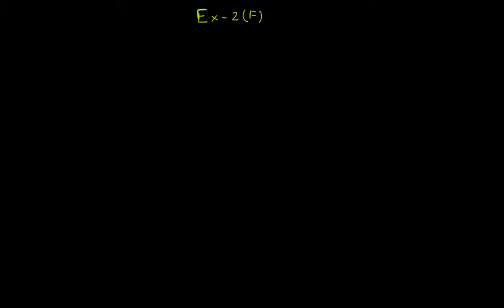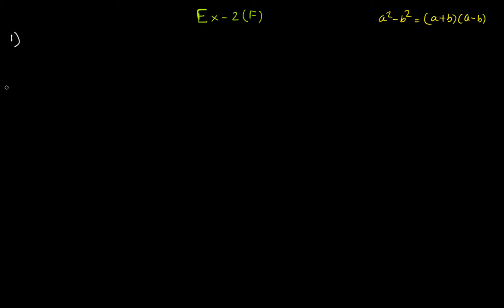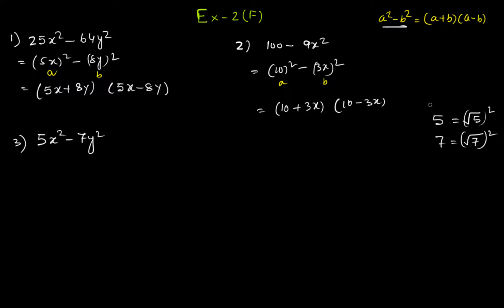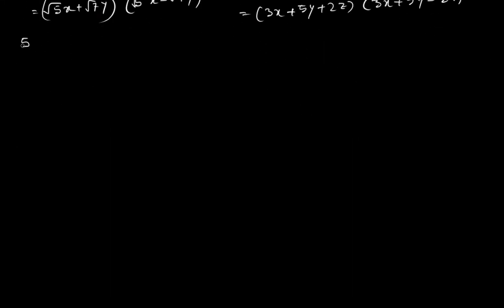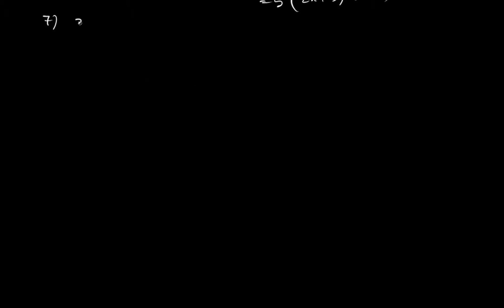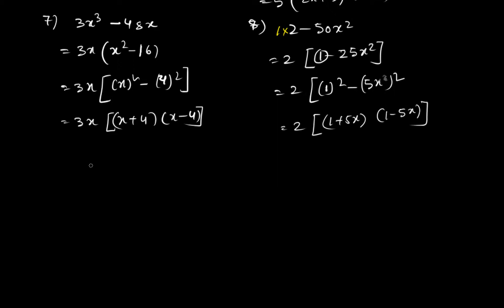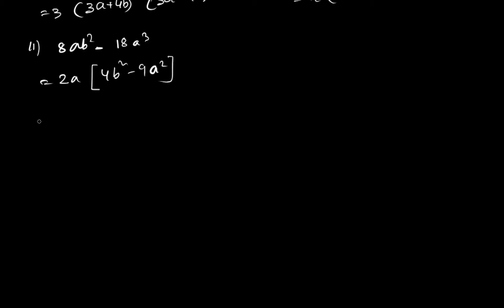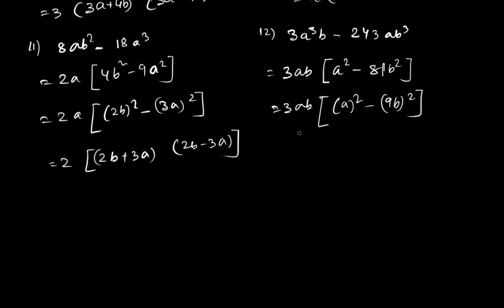CBSE Class 9 R S Aggarwal Ex 2(F) from the Chapter Polynomials Part 1